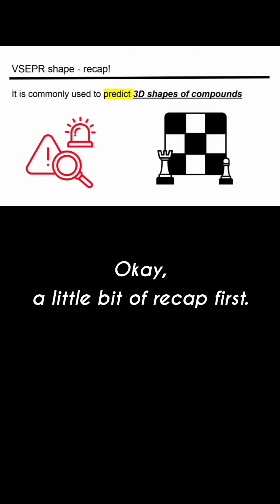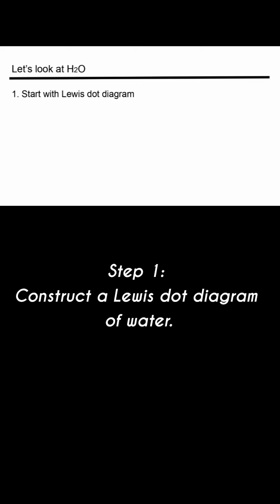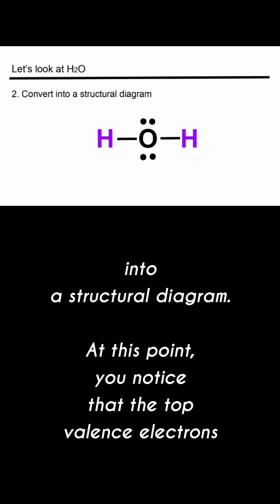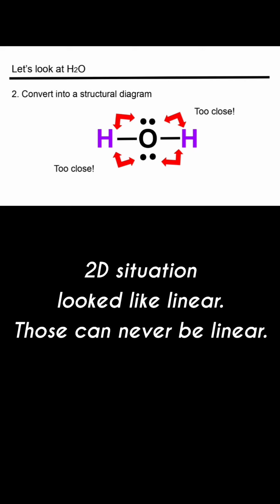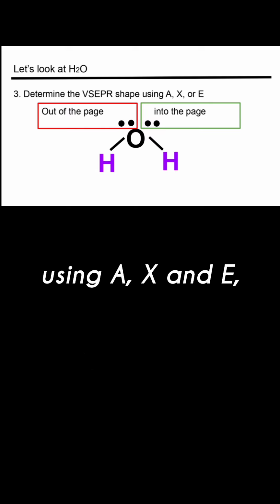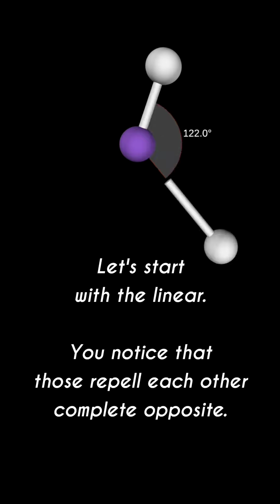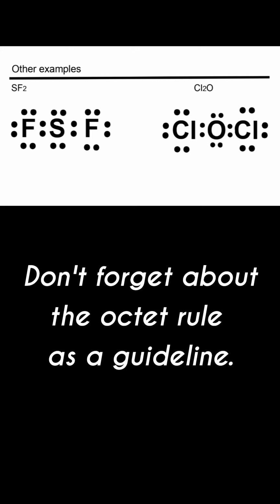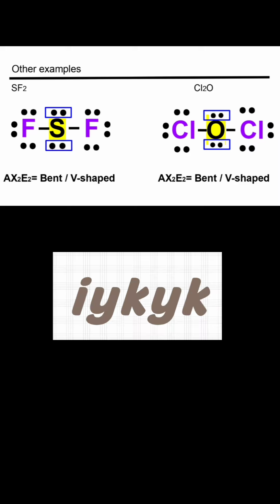VSEPR - Bent or V-shape.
VSEPR shape - Bent or V-shaped compounds.

snoozy beats. (2025, March 12). Lofi Streets [Audio]. Free Music Archive.